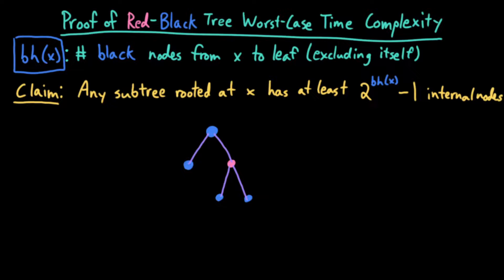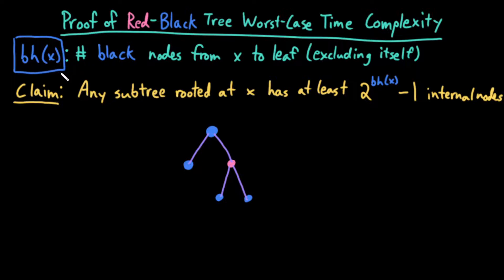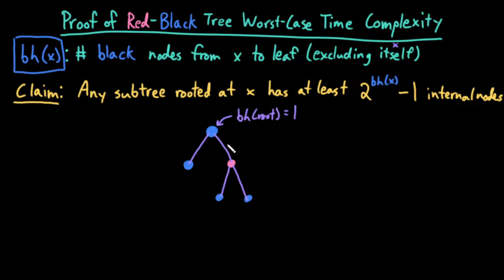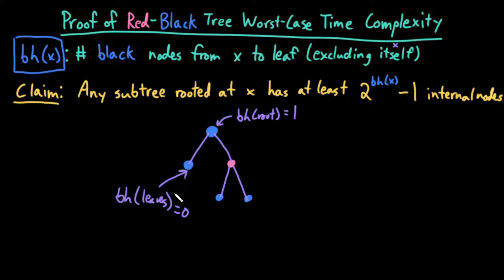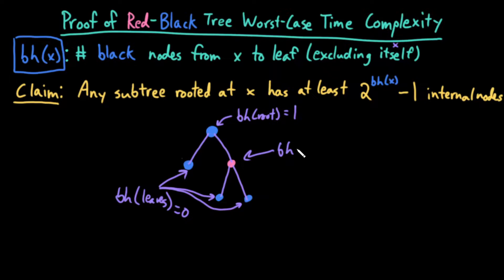Advanced Data Structures: Proof of Red-Black Tree Worst-Case Time Complexity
CORRECTIONS/NOTES:
* 11:13: Should be "equal to", not "greater than or equal to"